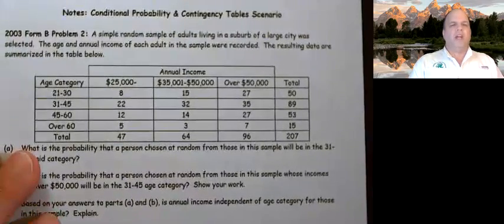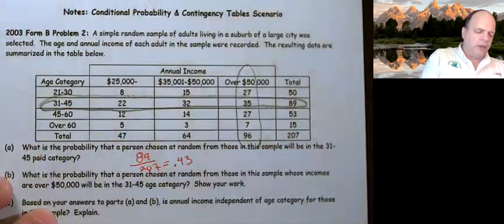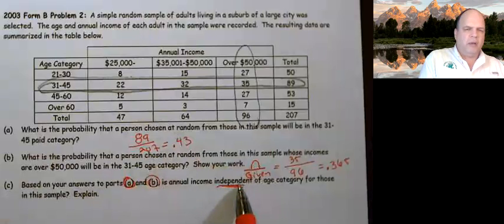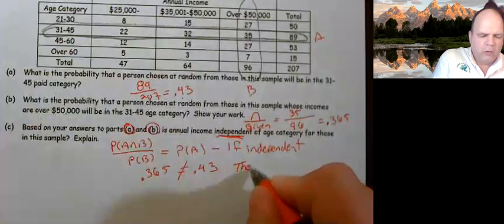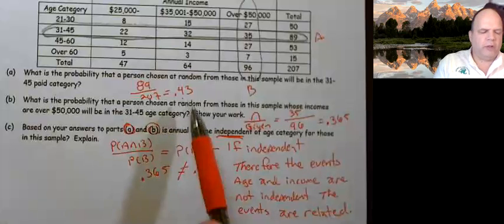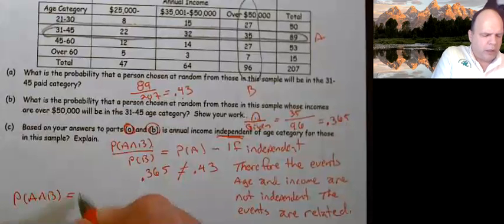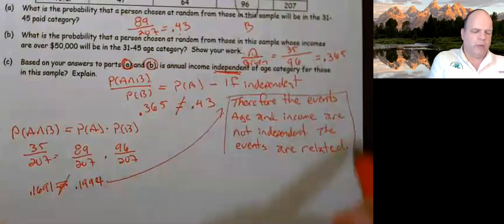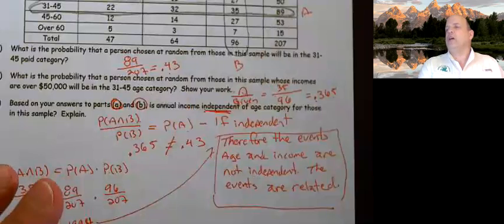13 Conditional Probability & Independence FRQ pg 84